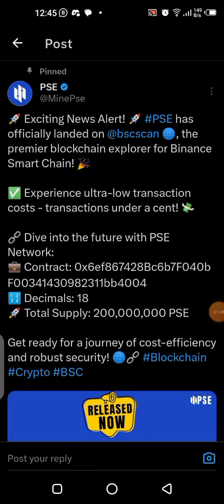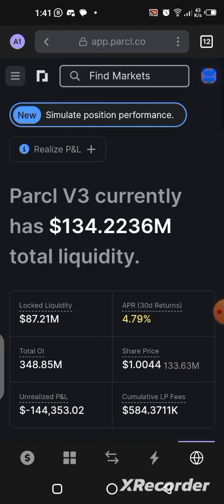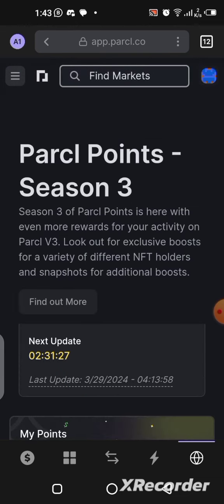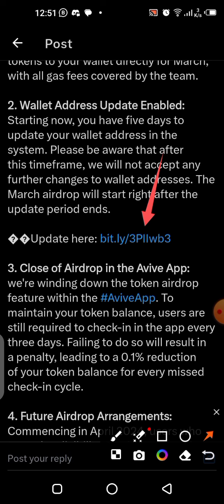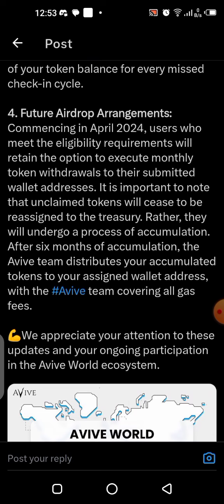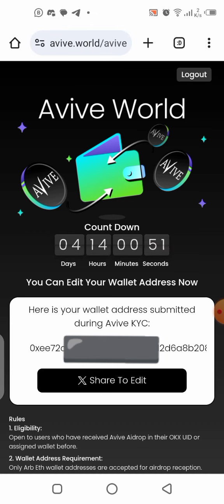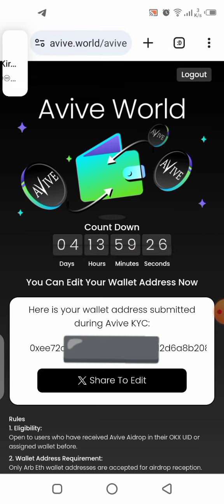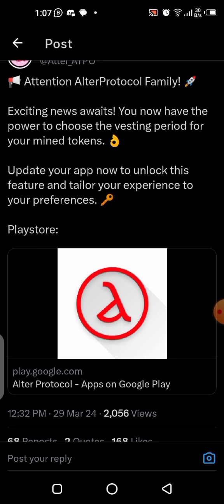Avive wallet update | Parcl Point distribution | PSE Contract Address | AlterProtocol distribution.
In this video we are going to be doing updates on some platforms we have covered recently on this channel.

Invitation code
1d09f